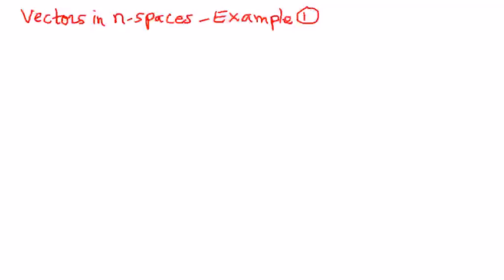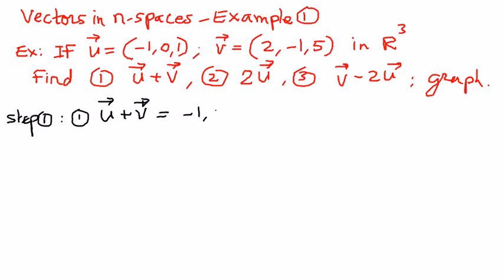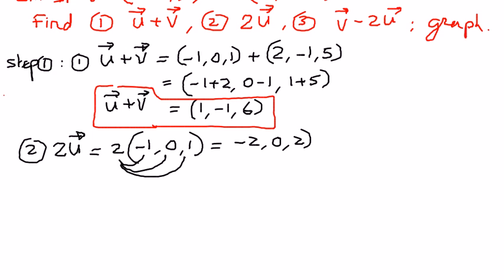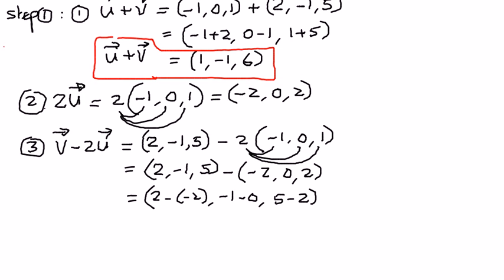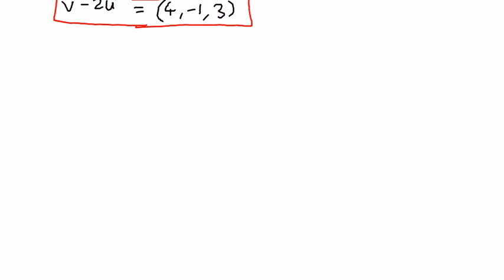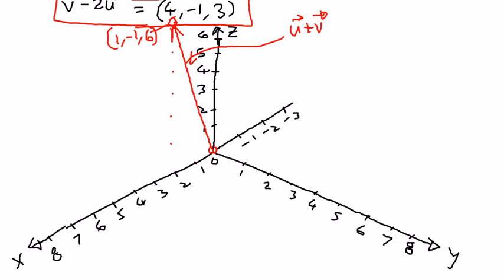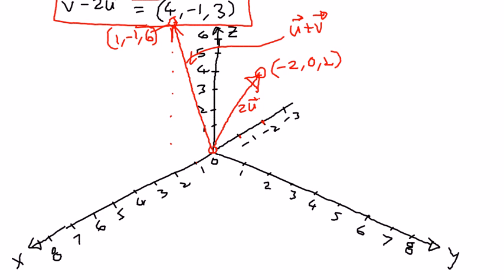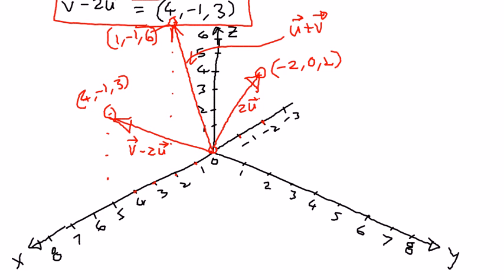Vector in n Spaces -- Example 1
In this presentation we shall see how to represent vectors in n-spaces and also solve some simple example problems.